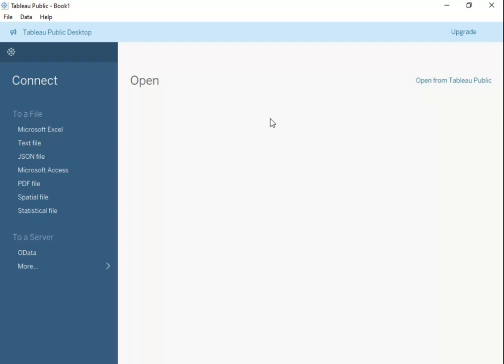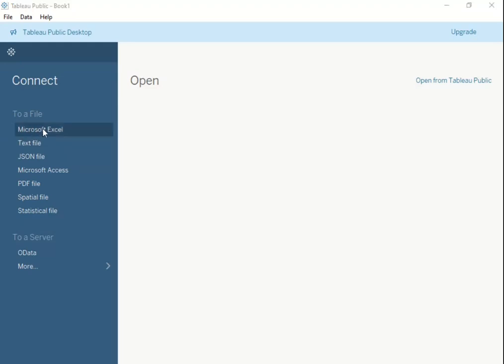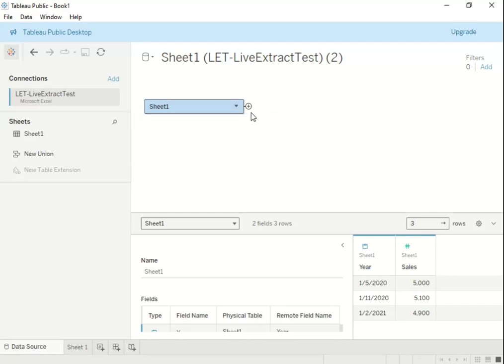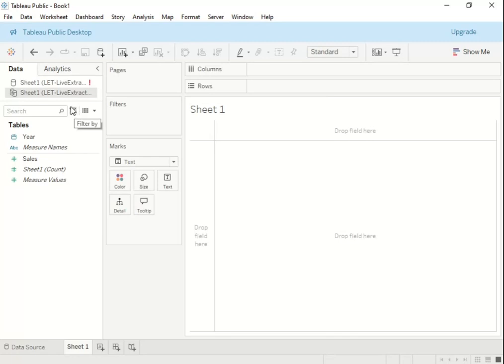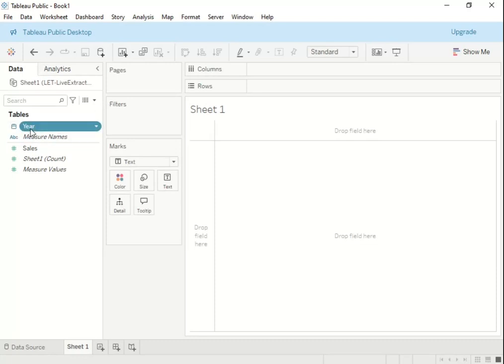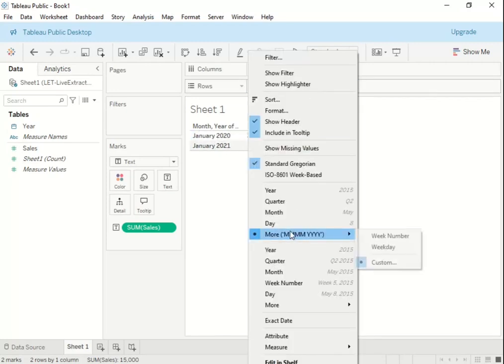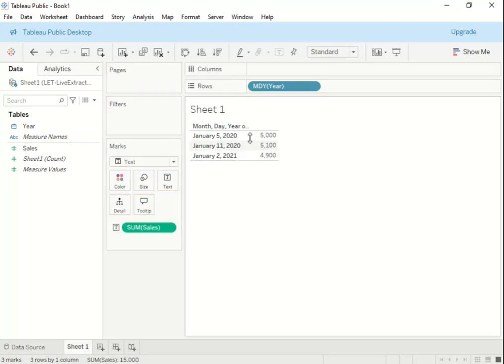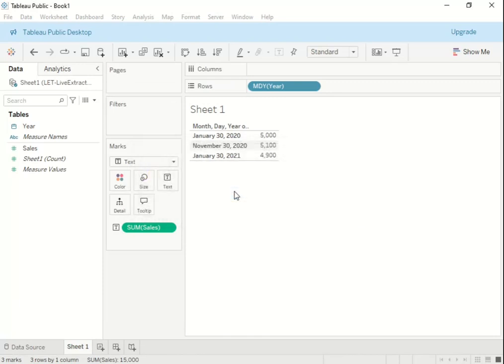Live vs Extract Data in Tableau | Understanding Data Connections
In this video, you'll learn the key differences between Live and Extract data connections in Tableau. Understanding how to manage and choose the right data connection is essential for optimising performance and ensuring accurate visualisations.

You’ll learn:
- What Live connections are and when to use them
- How Extracts can improve performance and when to leverage them
- How to create and manage Extracts in Tableau

Whether you're working with small datasets or large-scale data, this tutorial simplifies everything so you can make the right choice for your data projects.